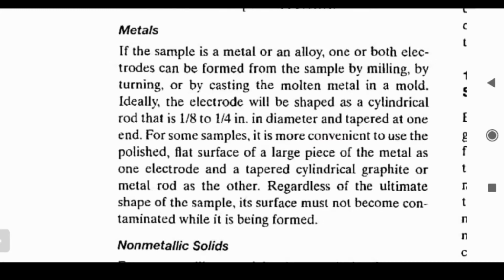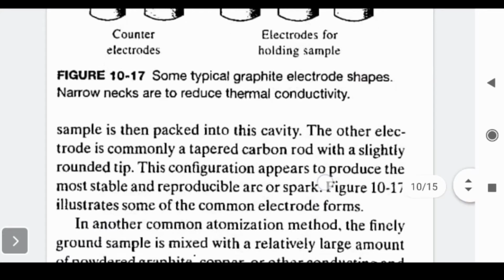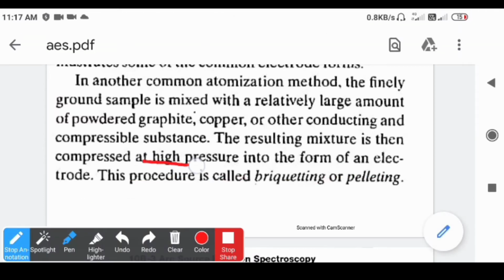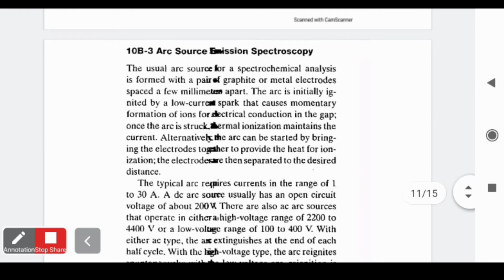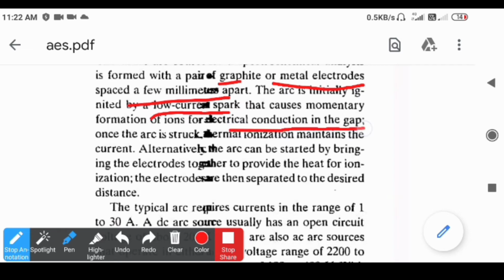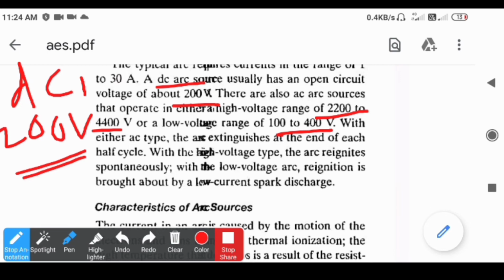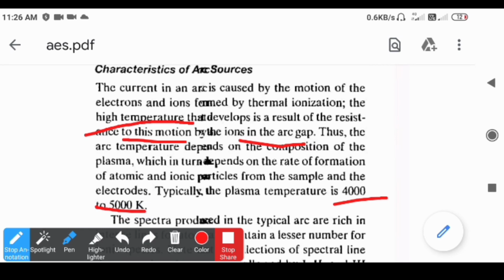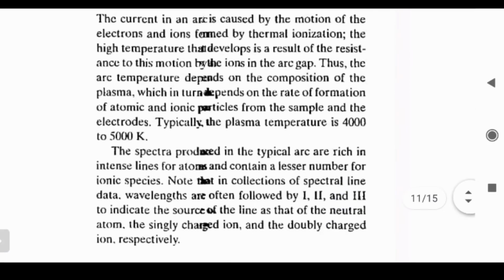lec 26 spectral method 2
arc source